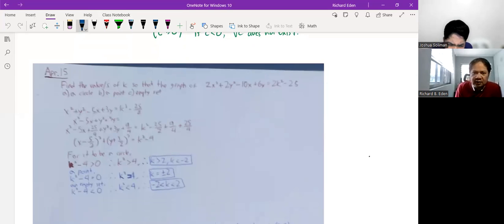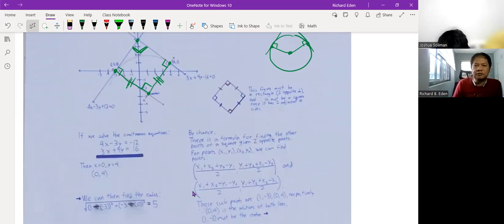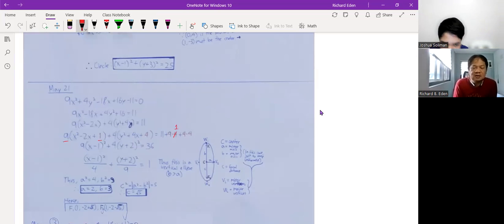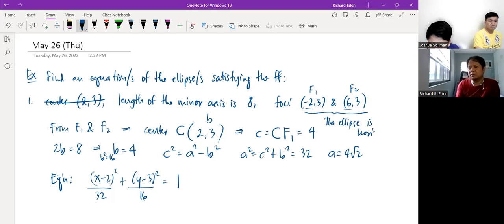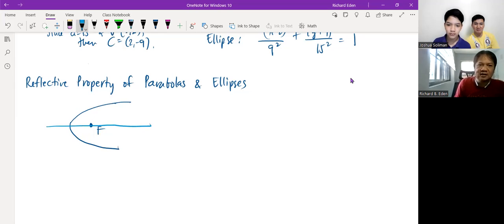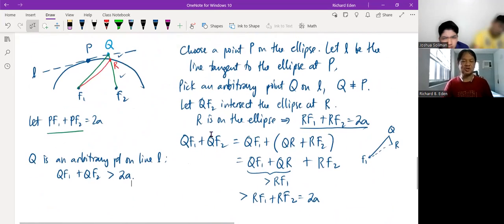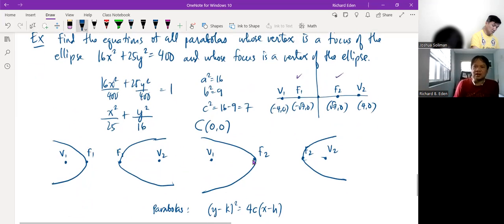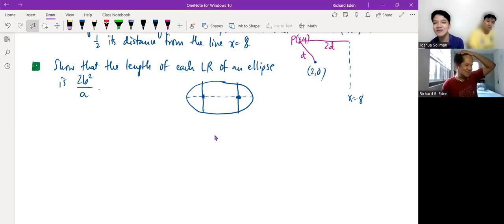PRECALCULUS-Problems on Ellipses& Parabolas,Latus Major,Symmetrical Properties- Sir Richard Eden